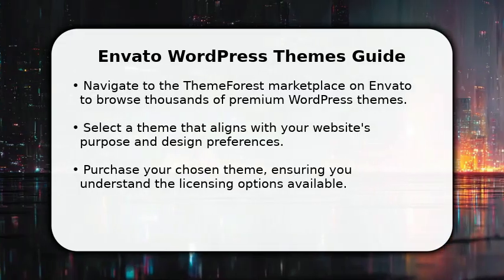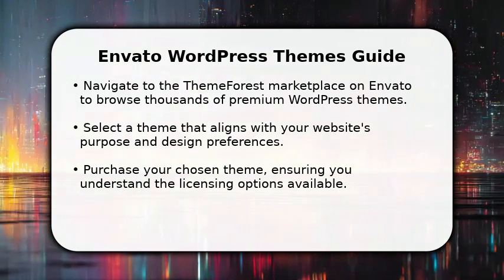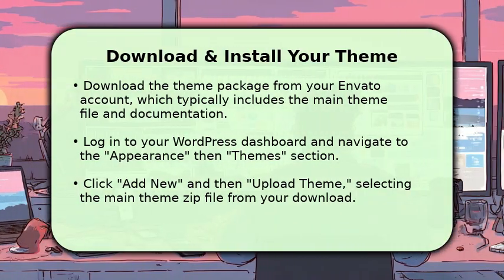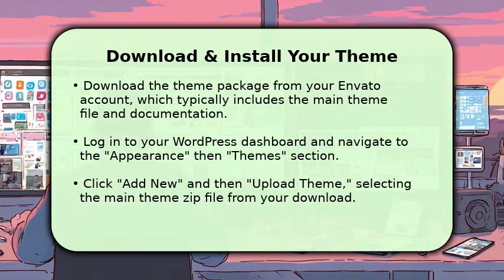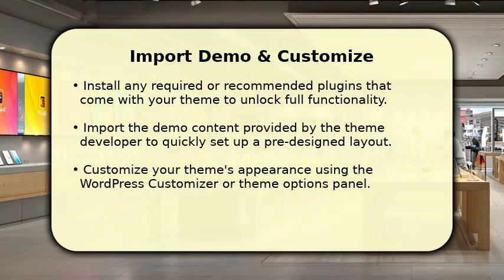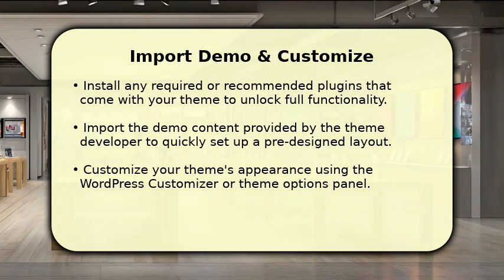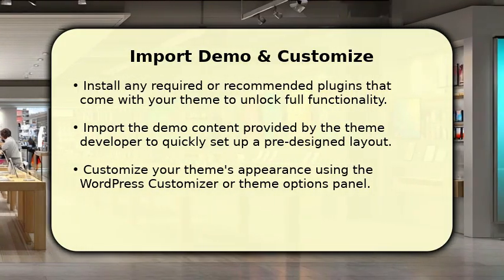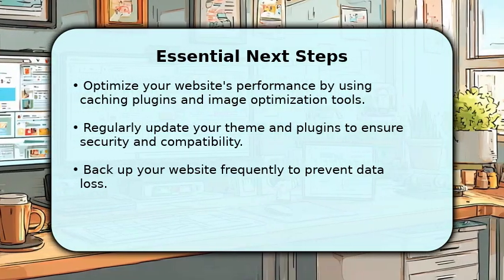How to Use WordPress Themes from Envato 2025 - Easy Guide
▸ :^) Unlock the full potential of your website with this comprehensive and easy-to-follow guide on how to use WordPress themes from Envato. Whether you're a beginner or looking to refresh your site, this tutorial will walk you through every step of the process. Learn how to effectively install a new WordPress theme, understand crucial customization options, and make your website truly stand out. We'll cover everything from downloading your theme from Envato Market to setting up your pages and content, ensuring you gain the skills to create a professional-looking site. Discover best practices for theme customization without needing any coding knowledge. By the end of this video, you'll be confident in building and managing beautiful, functional WordPress websites using the vast selection of Envato themes. Get ready to transform your online presence with expert tips and a clear, concise approach to web design.